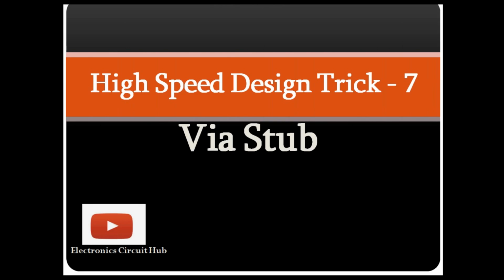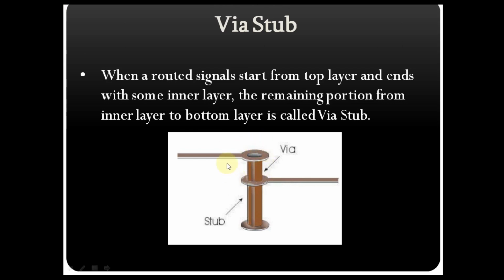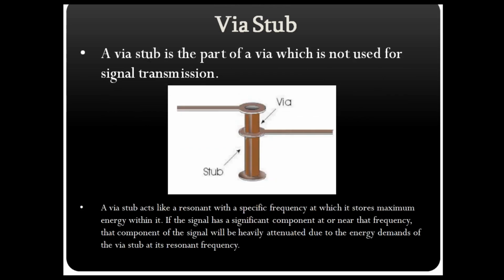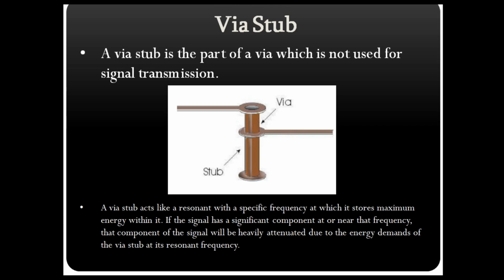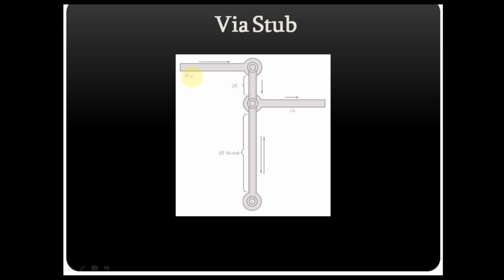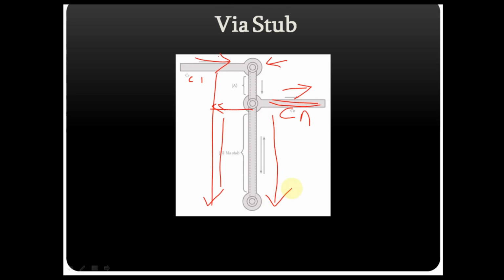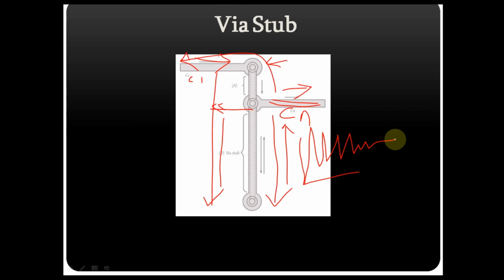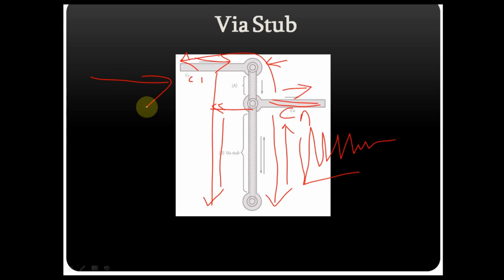Via Stubs in High Speed design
In this video Basics of Via Stubs explained.

Hey Guys,
Below is the link for join channel membership.